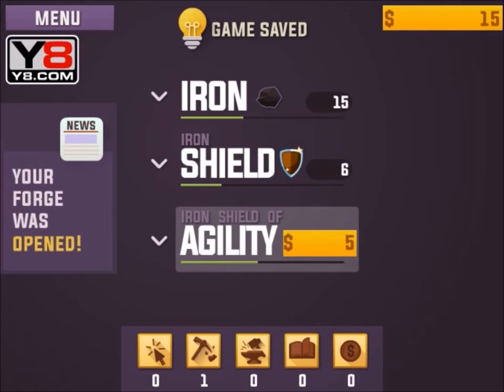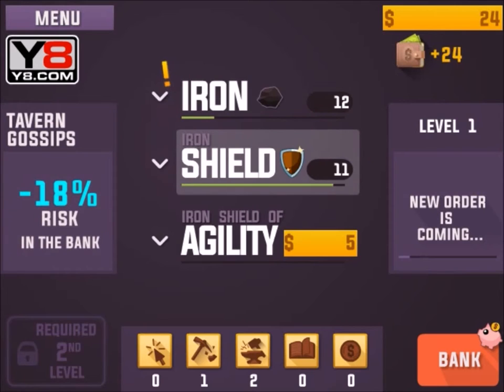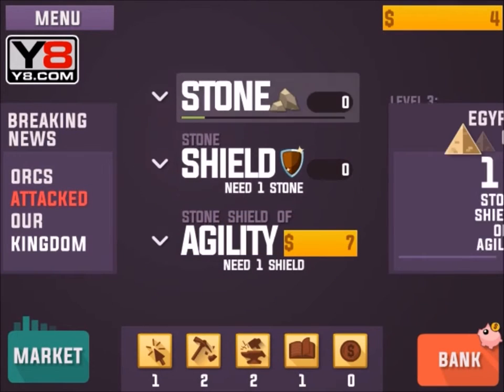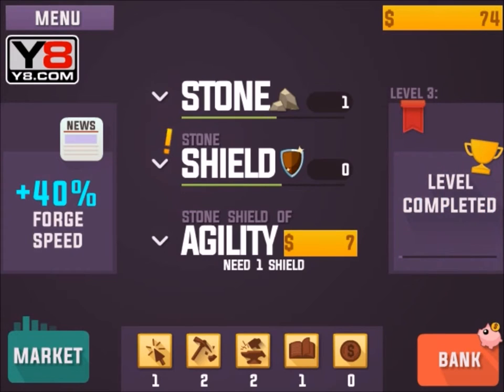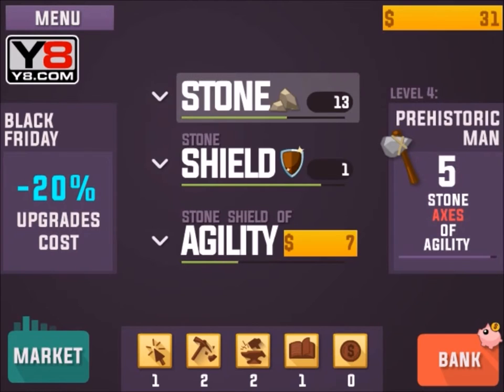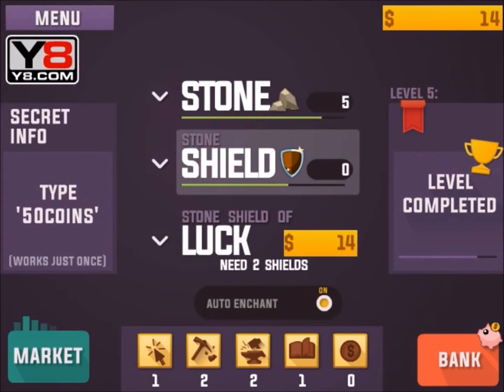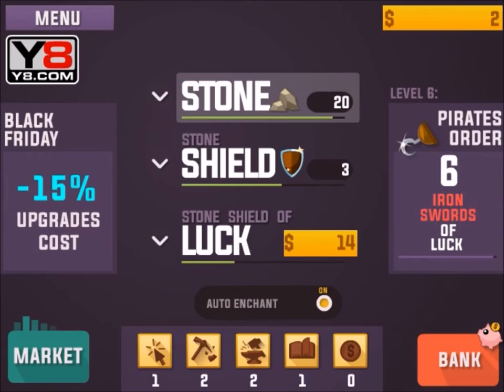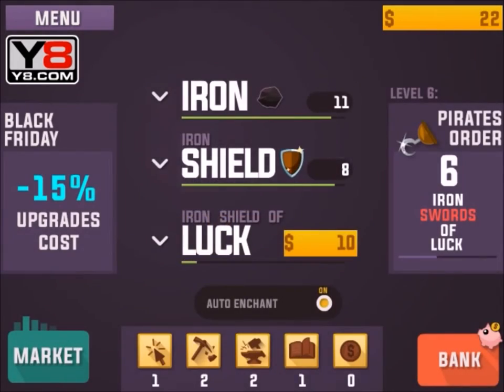Blacksmith Lab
Hey Guys! Will make an update video within a few days to inform everyone on my current situation and why there has been a lack of videos.